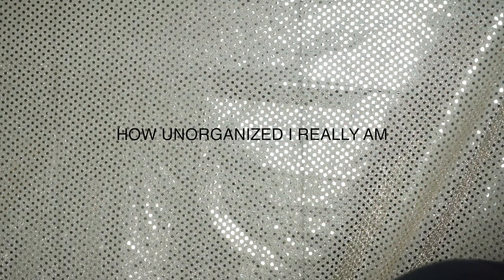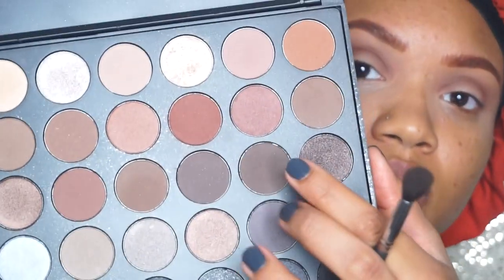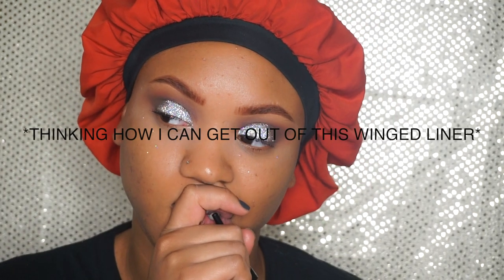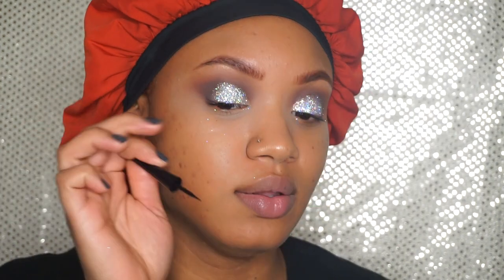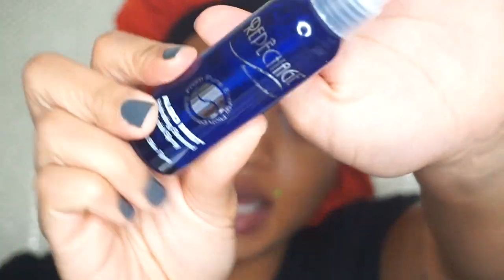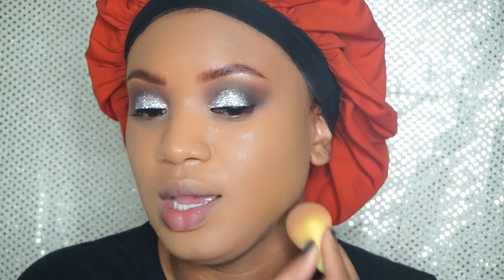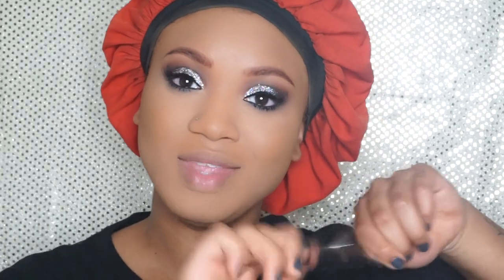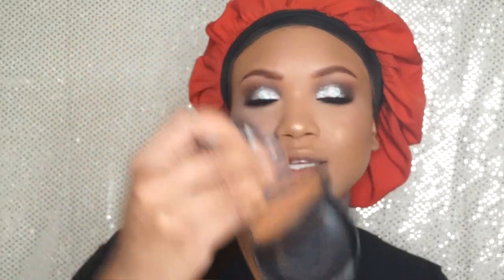Getting Ready for Christmas Like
Just a quick Christmas look for you guys! I hope you enjoy it ❤️❄️

I USED:
ABH AMERICAN DOLL LIQUID LIPSTICK
LOREAL TRUE MATCH CONCEALER
SFP - NC55 & NW55

ABH BROW WIZ IN AUBURN
LOTUS LASHES 308
NYX GLITTER IN CRYSTAL
MORPHE 35K

This foundation was sent to me by Urban Decay, but y’all know how I feel about this foundation!